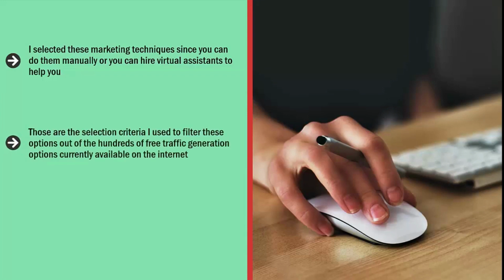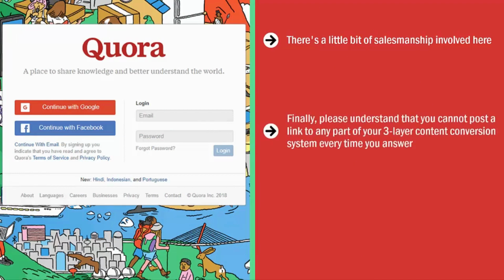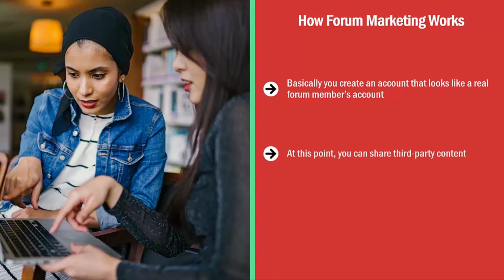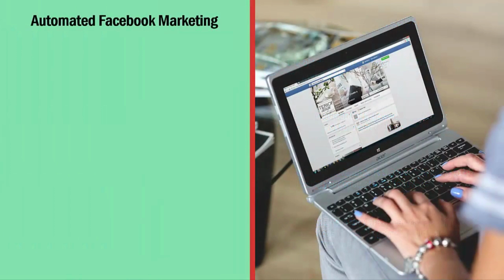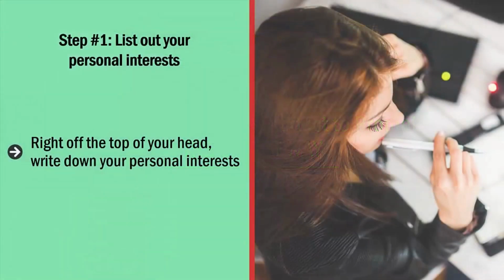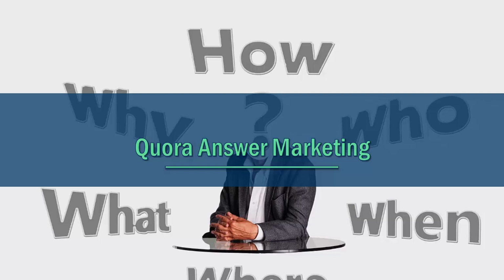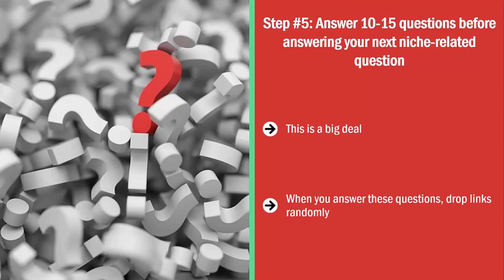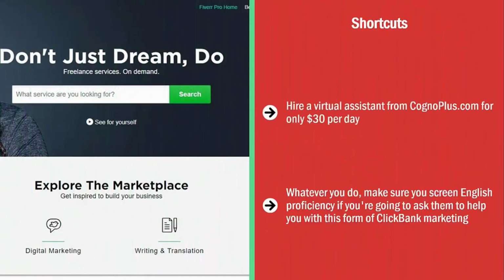Click Bank Module 2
About Course -
same as in Module 1